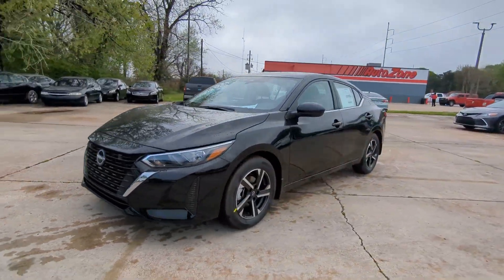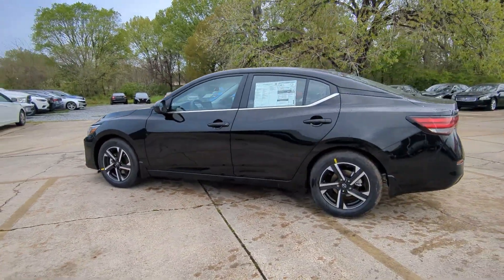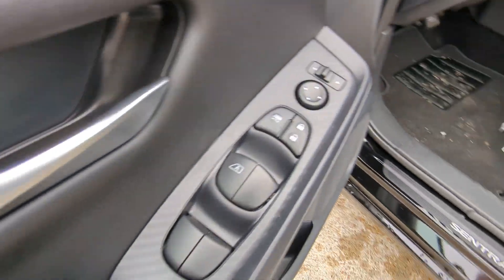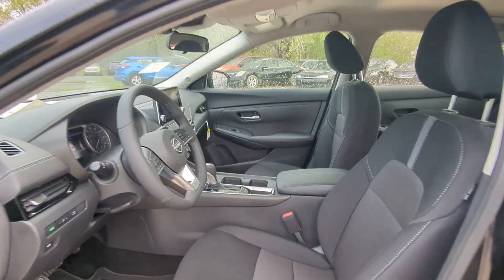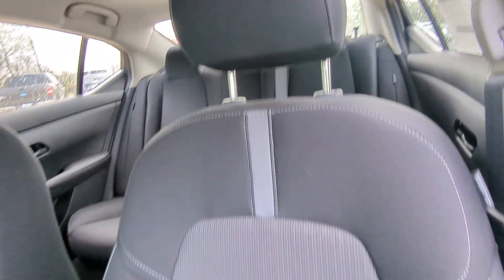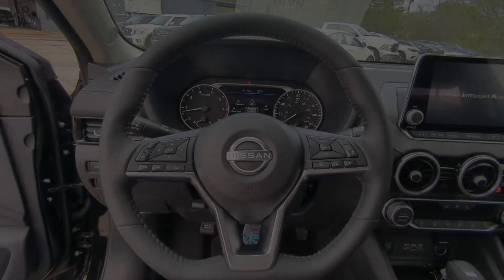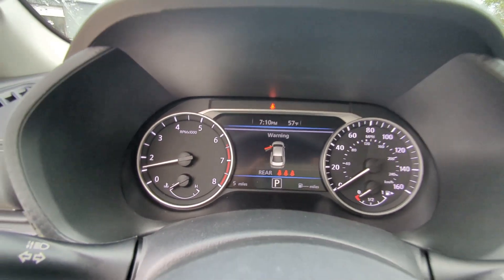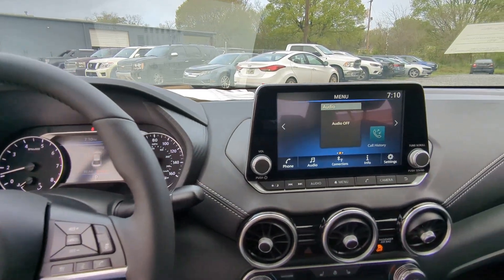2024 Nissan Sentra SV Natchez, Woodville, Gloster, MS, Vidalia, Ferriday MS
New 2024 Nissan Sentra SV available at Natchez Nissan located in 203 Devereux Dr, Natchez, MS, 39120.
Stock#: 308227 - VIN#: 3N1AB8CV7RY308227

Picture yourself in the  2024  Nissan Sentra. This roomy Sentra makes your daily drive fun, comfortable, and convenient. Discover the joy of cornering thanks to sport suspension, precise handling, and crisp acceleration, then relax and enjoy the cruise in the sleek cabin loaded with tech and clever storage solutions. These are just some of the great options this vehicle comes with: Heated Steering Wheel
, Intelligent Auto on/off High Beams, Pre-Collision System, Lane Departure Warning, Keyless Entry, Adaptive Cruise Control, Keyless Start, Satellite Radio, Back-Up Camera, Aluminum Wheels. Feel energized and confident in this well-equipped Sentra. Treat yourself to a test drive today. Our staff will toss you the keys and give you an outstanding customer experience.